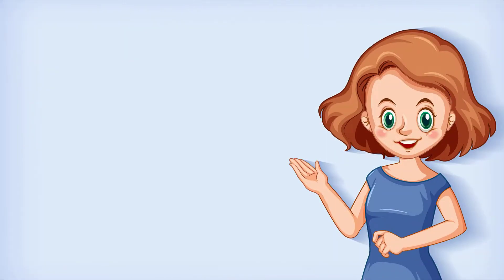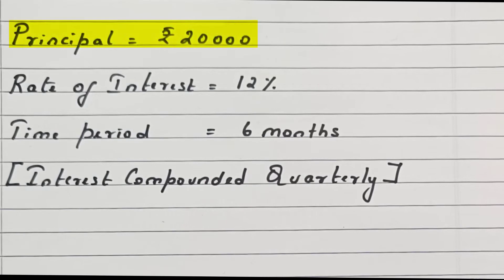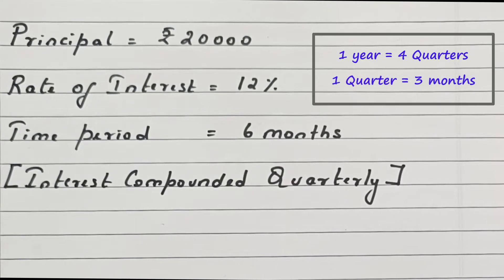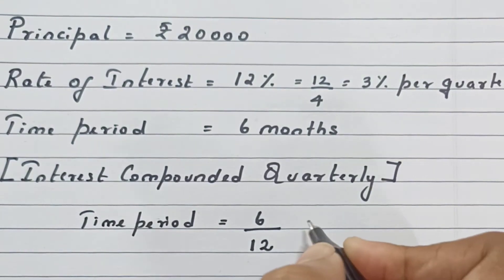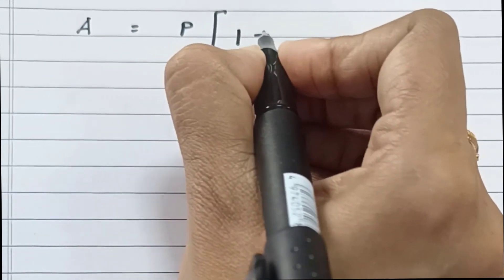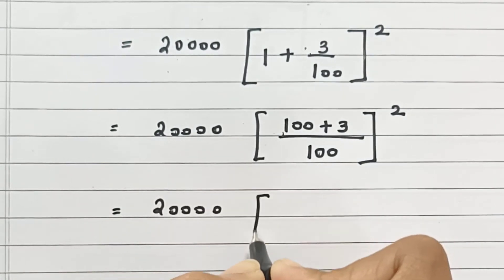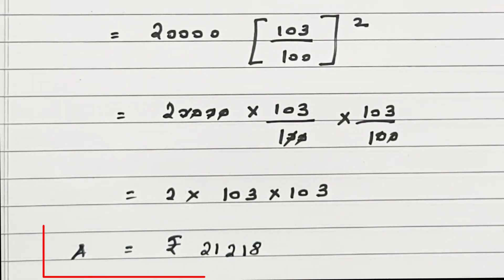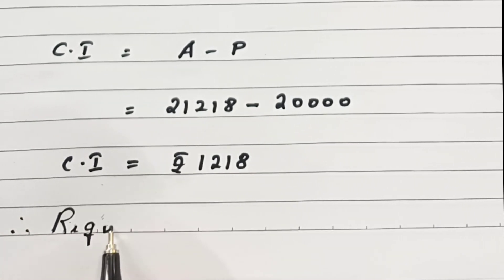Compound Interest - Part 3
How to find C.I. when Interest is calculated Quarterly - Problems solved in this video is based on R.S. Aggarwal Textbook of ICSE Board.

Compound Interest |Math| RPSC/IBPS/RRB/PO

Chapters
0:00 - Intro
0:14 - Link to previous videos
0:26 - Q1 Find the compound Interest on ₹20,000 at 12% per annum for 6 months compounded      quarterly.

Intro clip and music from canva.com
Background Vector - "Designed by brgfx / Freepik"